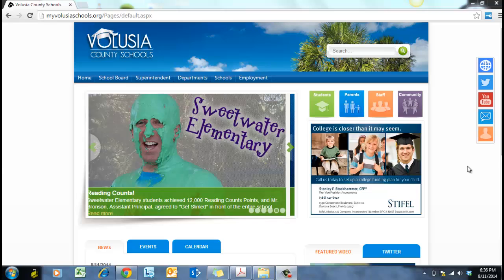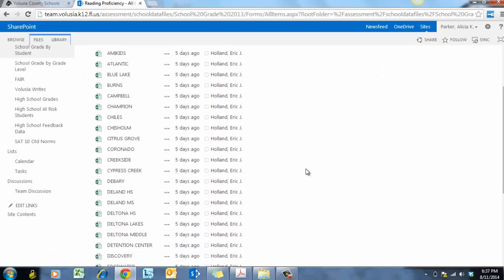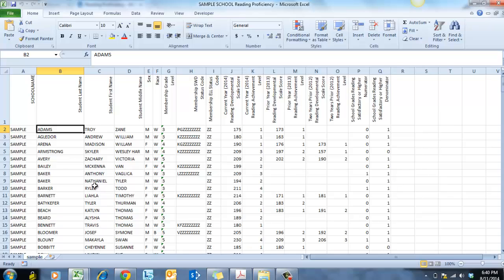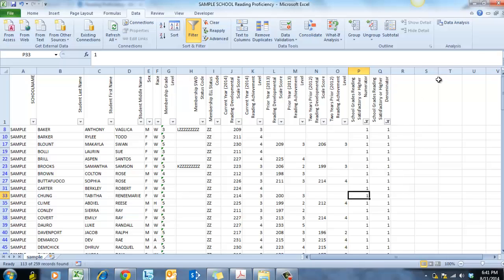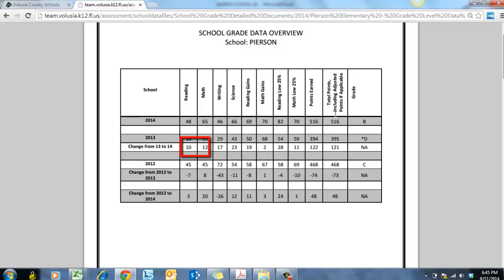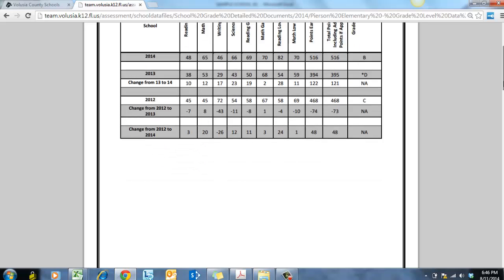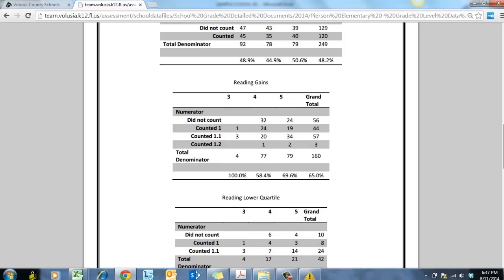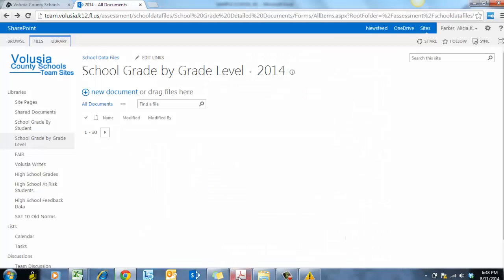Sharepoint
sharepoint file update